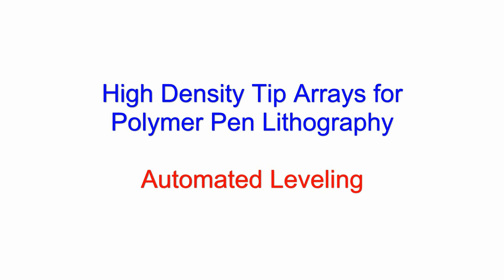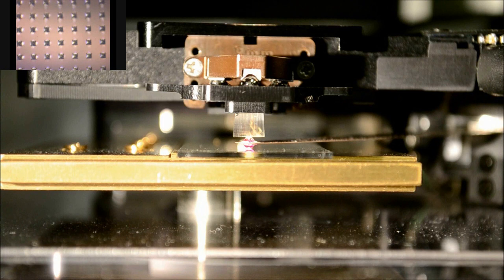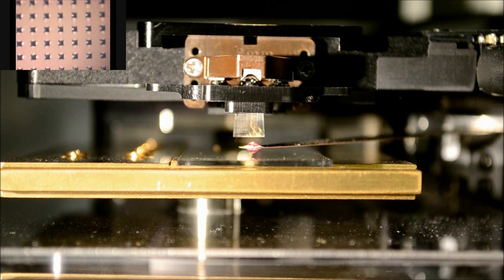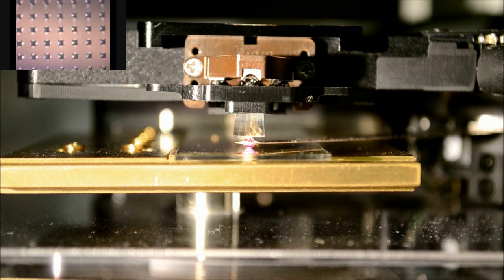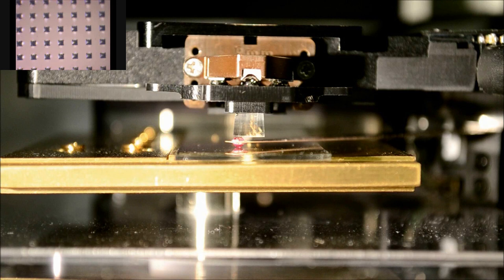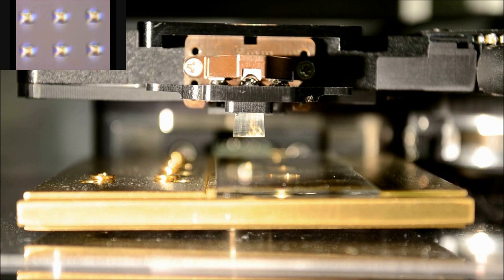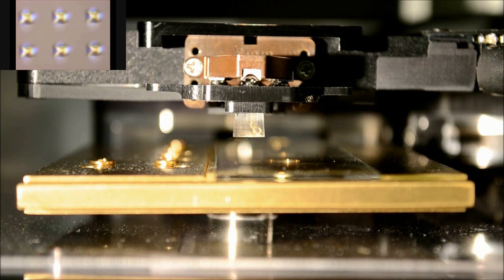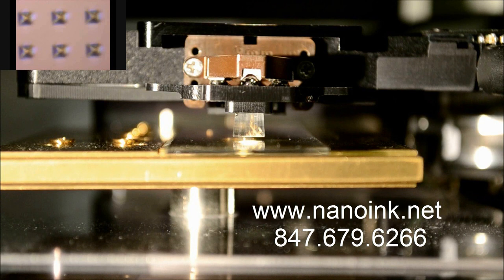High Density Tip Arrays for Polymer Pen Lithography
High Density Tip Arrays for Polymer Pen Lithography: Automated Leveling and Printing